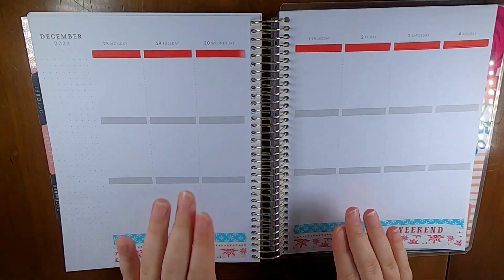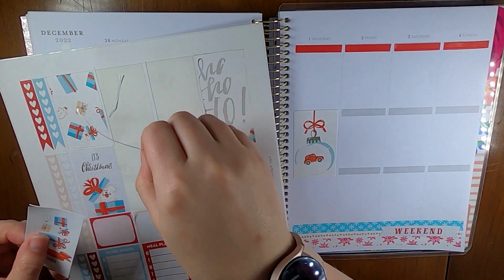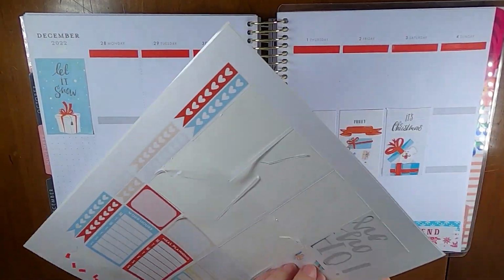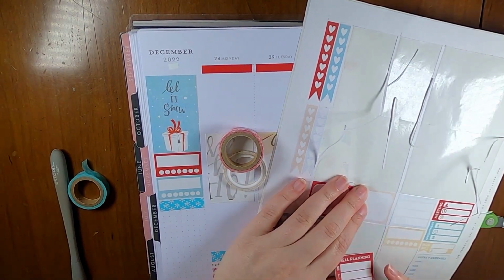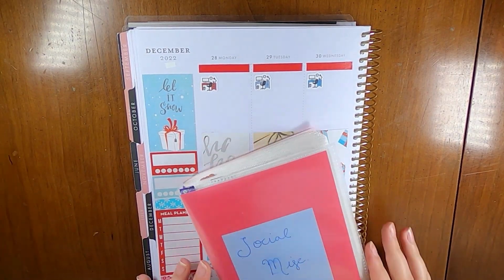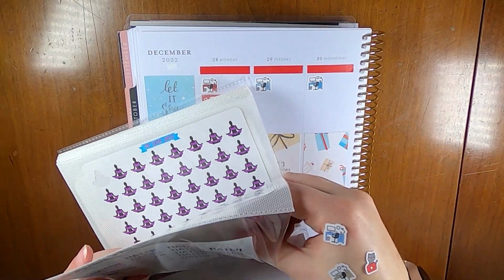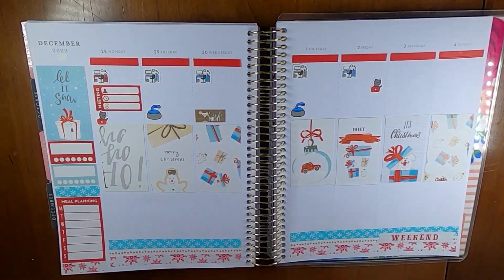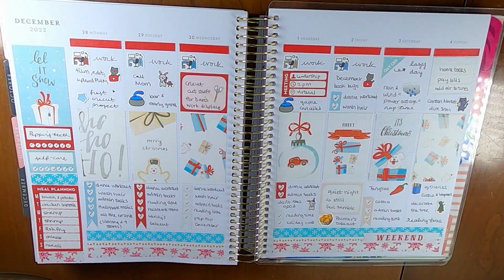Plan With Me November 28 - December 4, 2022 | Lovely Planner Snowy Christmas | Recollections Planner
This wasn't the best week for me health-wise, but it was still overall pretty good! I got my Christmas decorations put up and had a pretty productive work week. Let me know down below what your highlight of the week was!